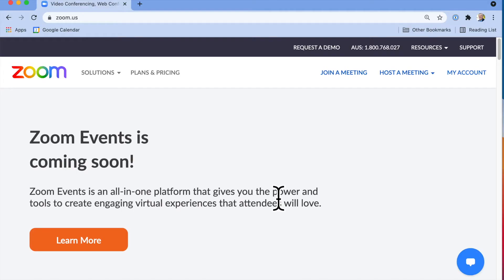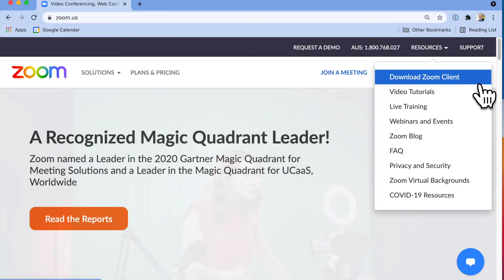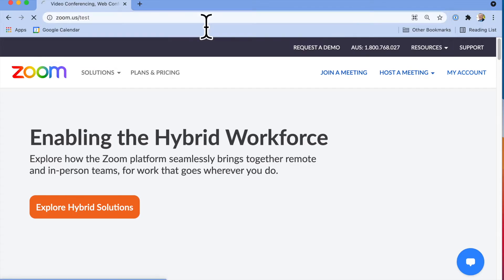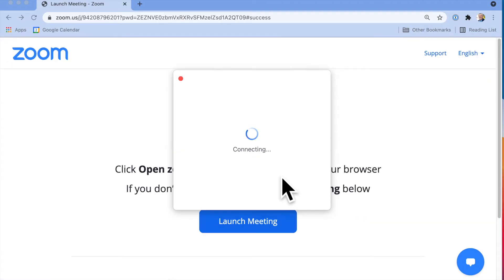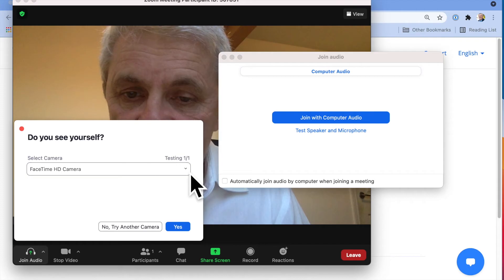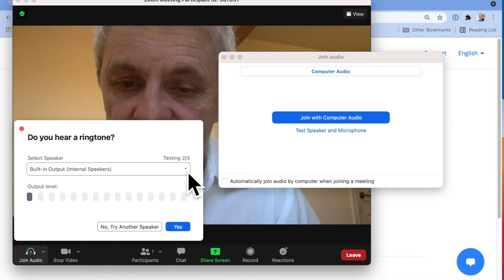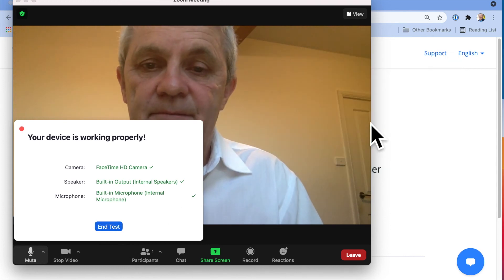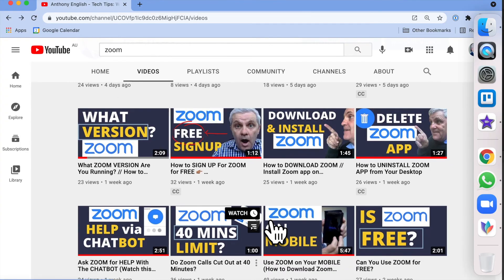ZOOM TEST: How to Join a Zoom Test Meeting (For 1st Timers)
Here's how to do a test meeting in Zoom.

You'll be the only one in the Zoom meeting.

A Zoom test is your chance to test your video camera, your speakers and your microphone.

This is how to test Zoom without joining a meeting. This is a practice Zoom meeting, and you'll be the only person in it.

You can do the test meeting quickly for free.

The Zoom test won't be recorded, and you won't be in the meeting with anyone else.

How to do a TEST MEETING IN ZOOM:
00:00 Step 1: Sign up for Zoom
00:23 Step 2: Download Zoom client Step 3: Go to zoom.us/test
00:43 Step 4: Select Join a meeting Step 5: Test your speakers and mic
00:58 Step 6: Join with audio
01:44 Step 7: End Zoom test meeting

It only takes a minute to run this Zoom test meeting, and you can do it with a FREE Zoom account.

Your meeting won't be seen by anyone else, and it won't be recorded.

You can do this Zoom test just to get a feel for what it's like to join a Zoom call, as well as to try out your camera and your mic and speakers.

You don't even need to go on camera!

To run your own free Zoom test, download the free Zoom app to your laptop (if you don't have it already), and then go

Very easy way to test how you look and feel on Zoom.

This video is about:
how to test Zoom without joining a meeting
how to do a zoom test call
practice zoom meeting
zoom test meeting
can i do a test on zoom
can i join a trial call on zoom
how to run a test call in zoom
zoom test
zoom.us/test